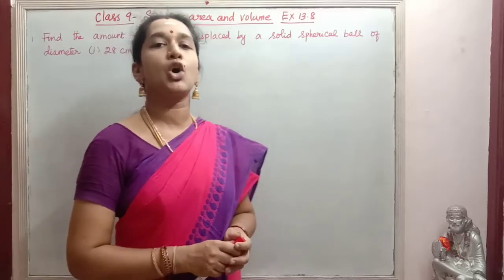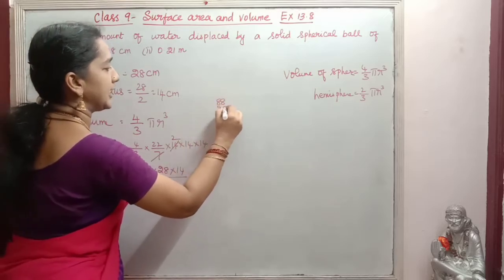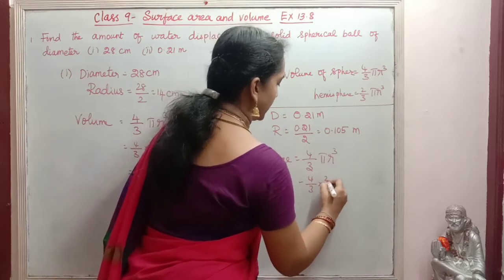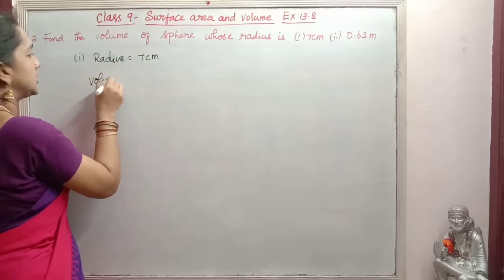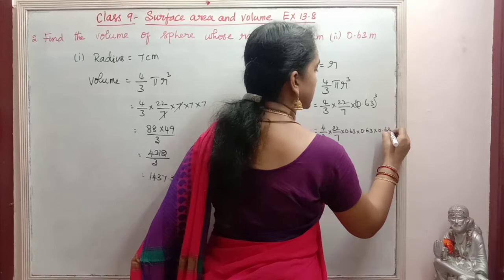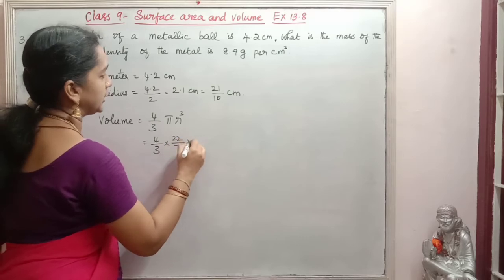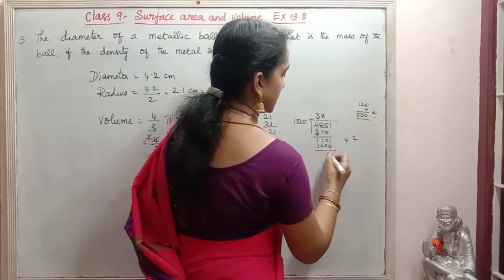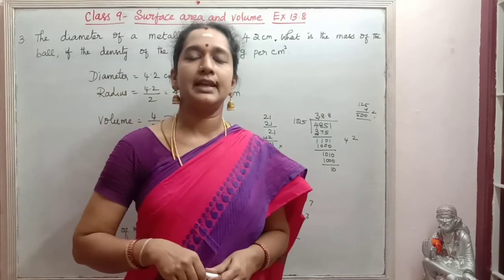CBSE Class 9 Surface Area and Volume